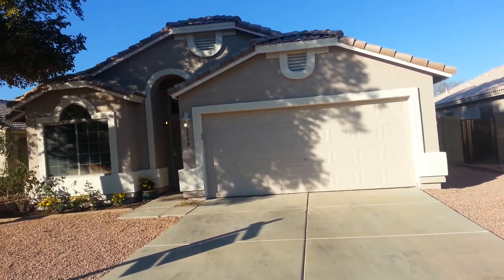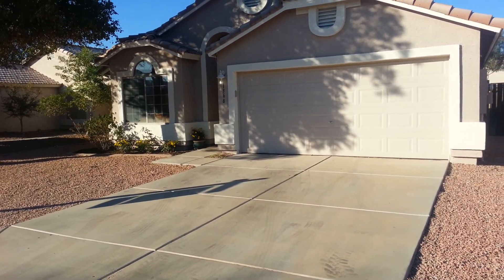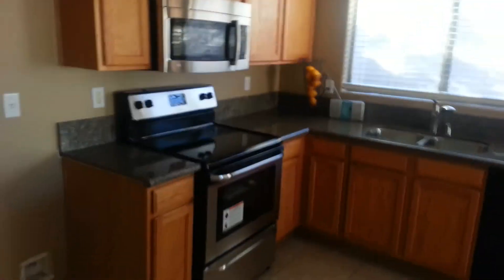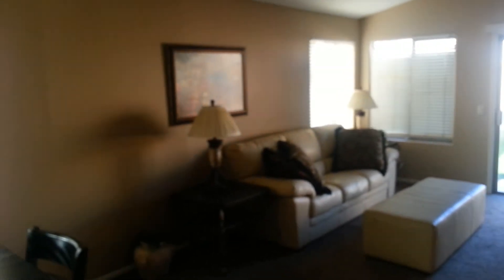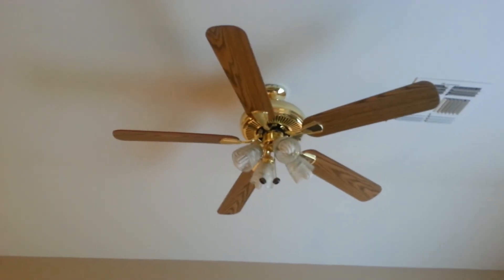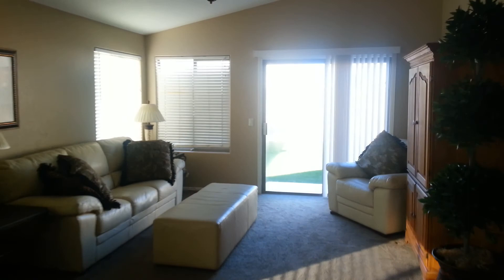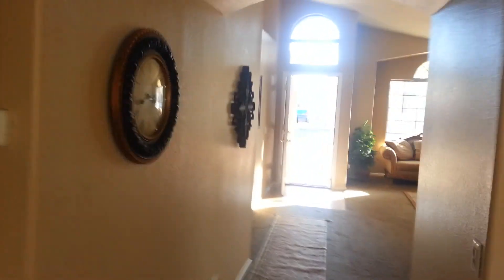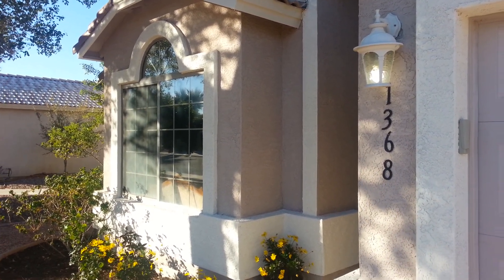Surprise Az. Homes for sale- New Start Realty & Relocation